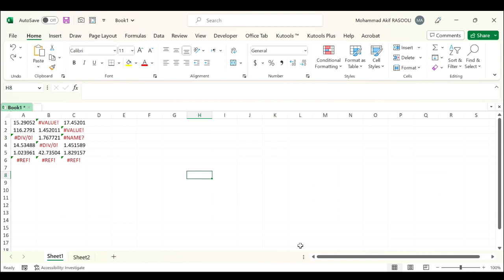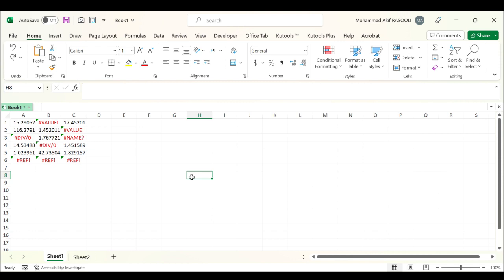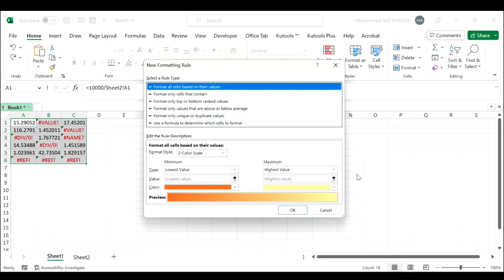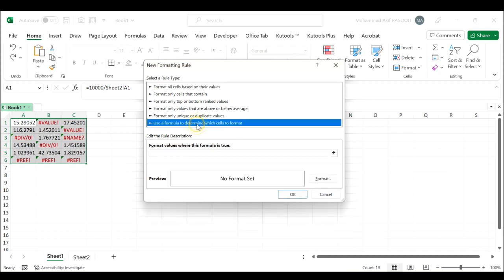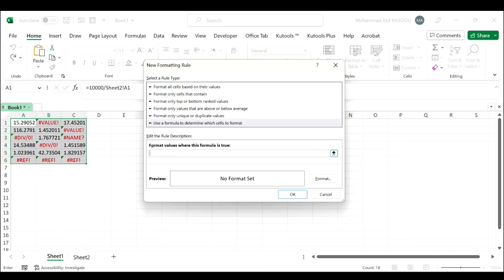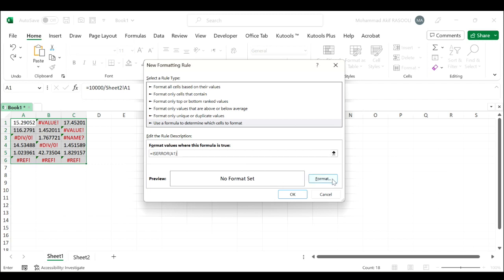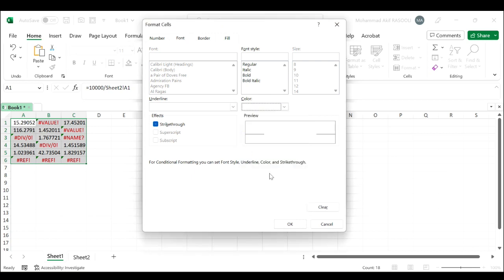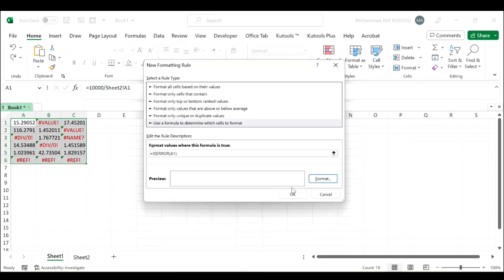Hide All Error Values In Excel With Conditional Formatting